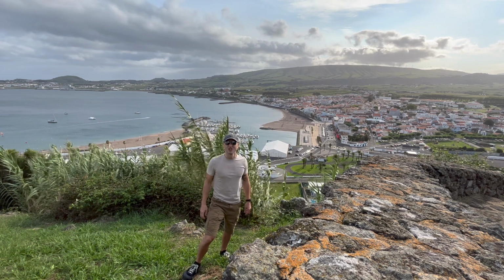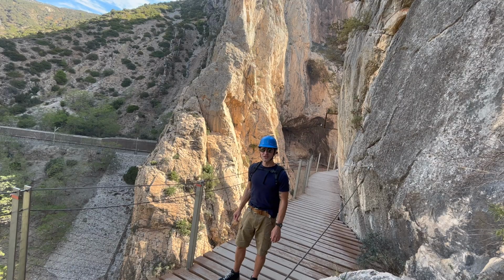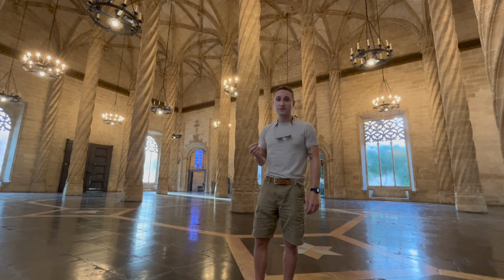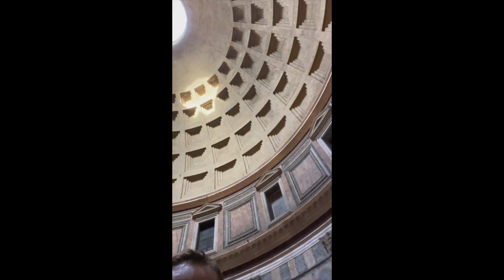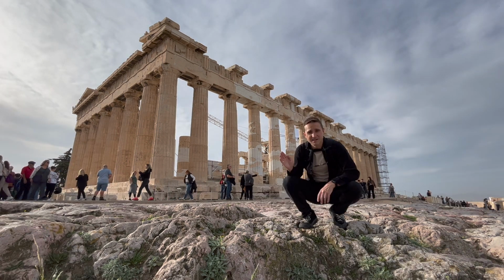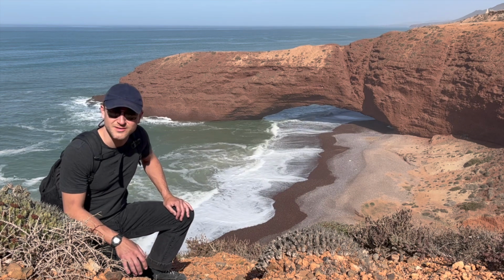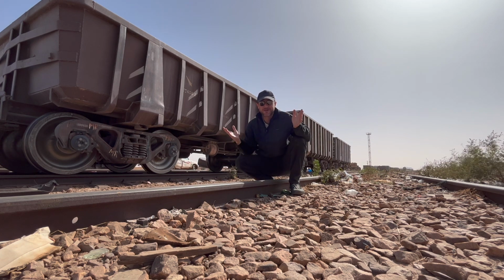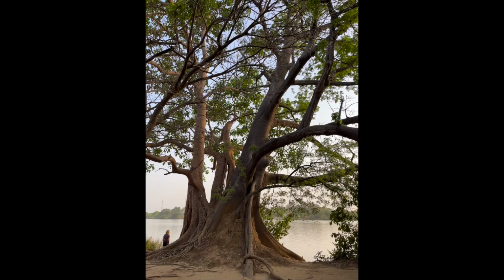Europe-Africa 2023-2024 (M. Nikitczuk)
Extended backpacking trip through Europe and Africa.